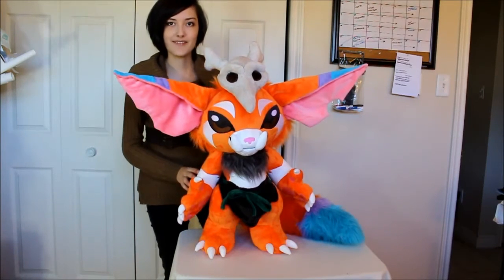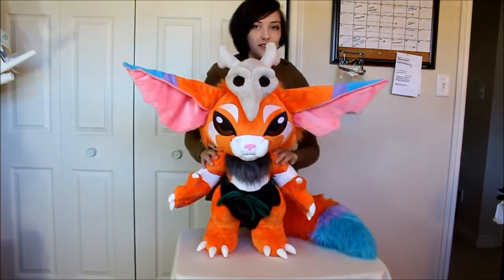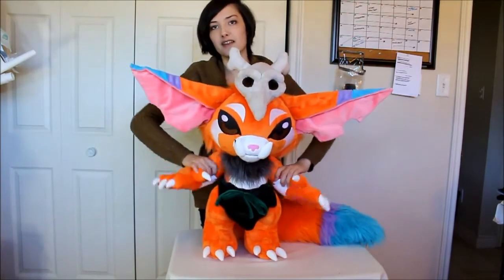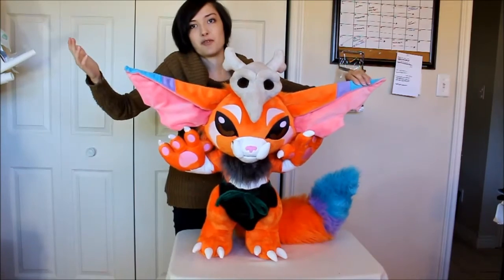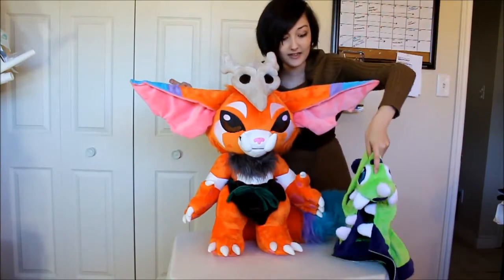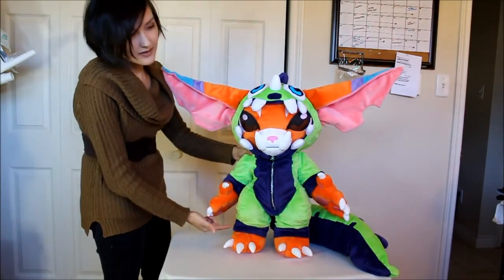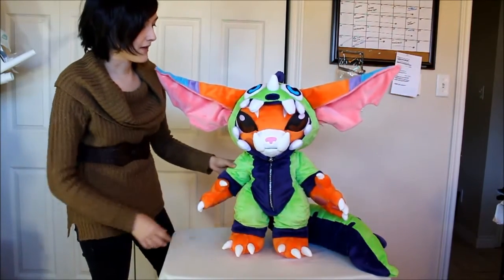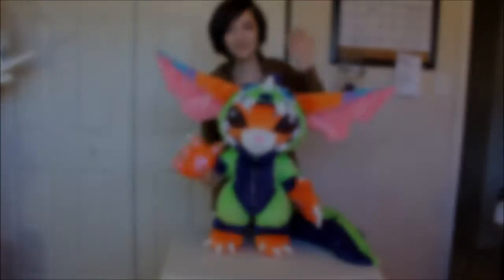Gnar custom plush overview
I'm trying to use my youtube channel more!
Gnar took me 3 weeks to finish, making him one of the biggest projects I've completed to date.